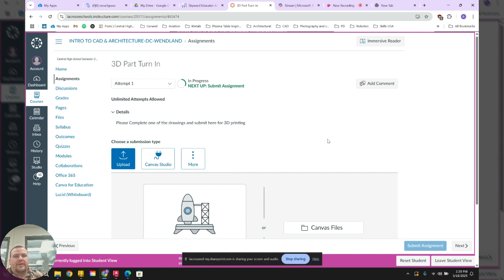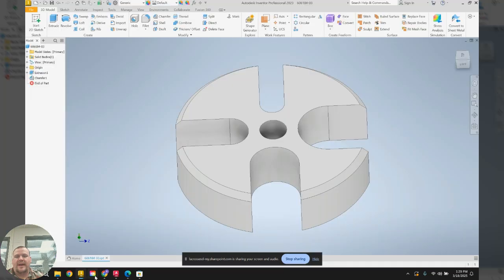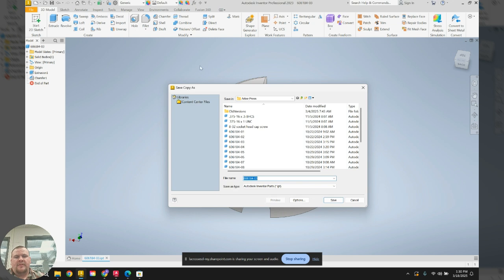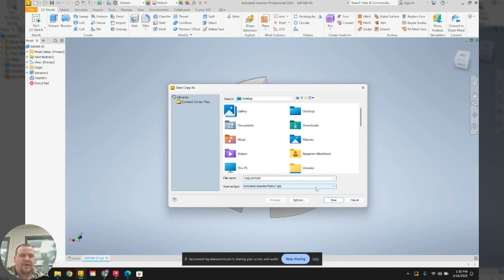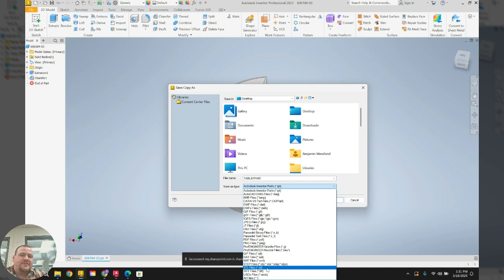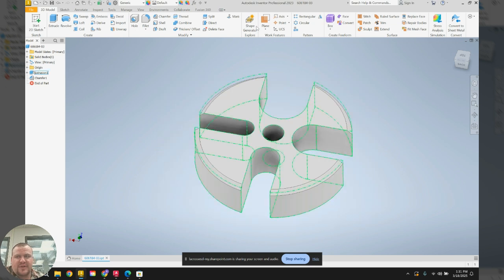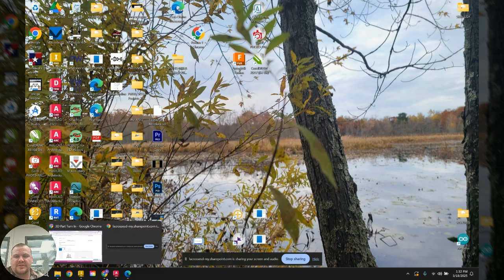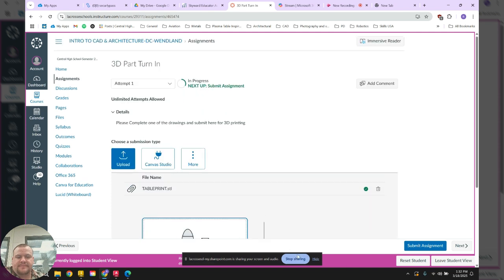How to save Inventor files as STL for 3D printing